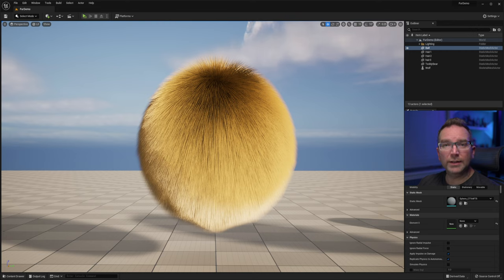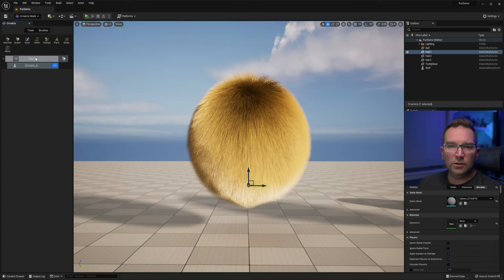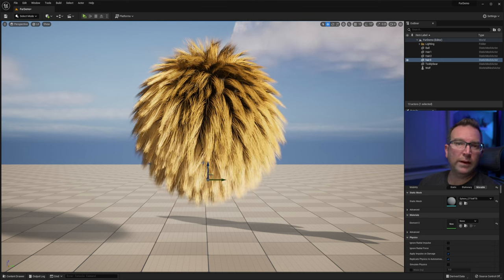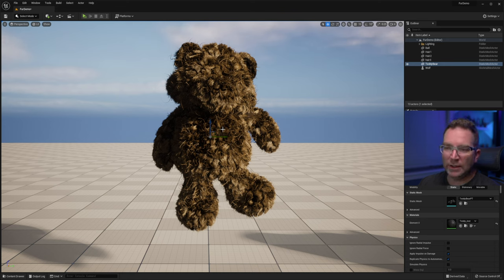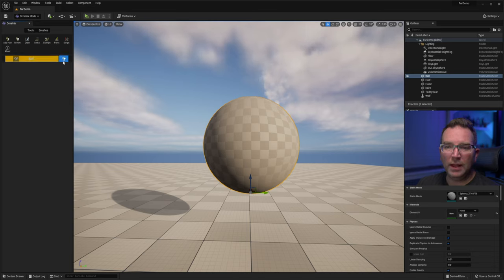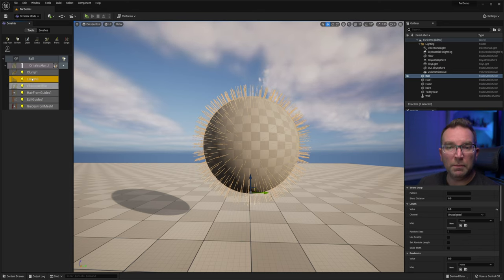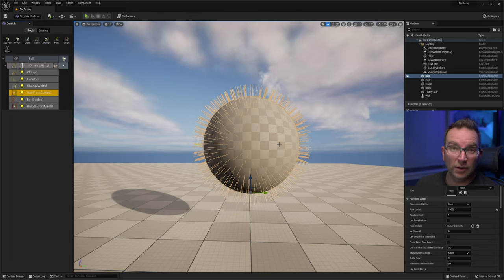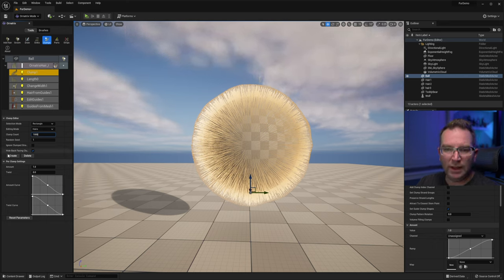Create Hair and Fur Directly in Unreal Engine using the Ornatrix Plugin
In this video I give a quick overview of the Ornatrix Plugin for Unreal Engine. Ornatrix is a great new plugin that allows you to create, groom and modify hair and fur directly inside Unreal.

The Commercial version is paid however there is a Demo available to try.